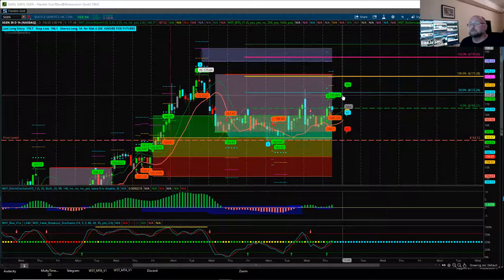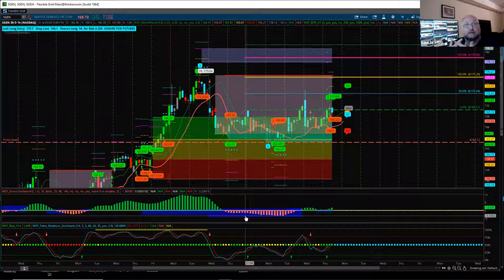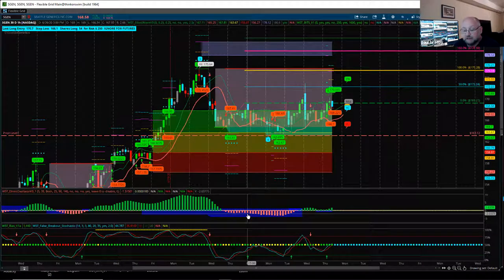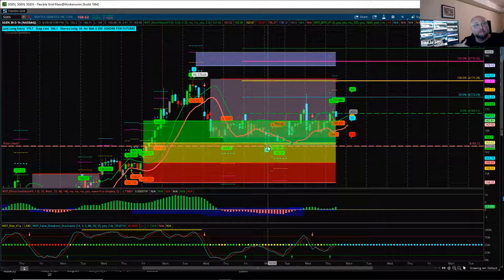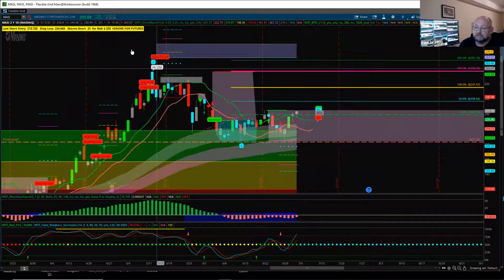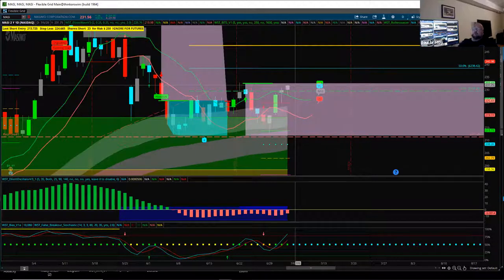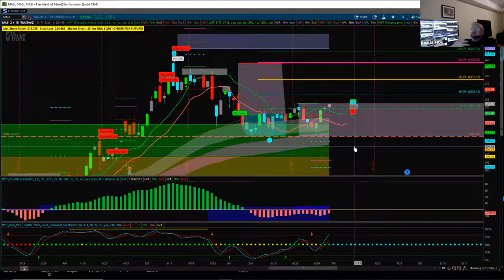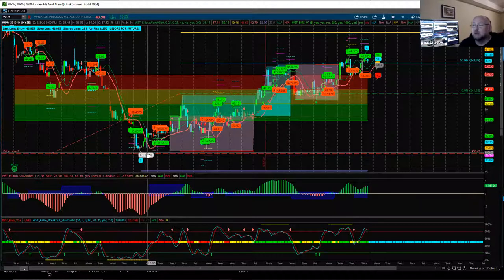🆕elliott Wave Tutorial 👉 Elliott Wave Theory Urgent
You can discover more about elliott wave tutorial you can

The video is presenting elliott wave tutorial but also try to cover the following subject:
-elliot wave technical analysis
-elliot wave training video

Date Of Webinar - July 2nd 2020

TradeTheFifth on Youtube is the best place to visit when looking for videos about elliott wave tutorial.
elliott wave tutorial is certainly something that intrigues you and other individuals so Paul @tradethefifth made this video about this topic.

We hope this video assists you with the elliott wave and feel free to join our free elliott wave tutorials.?

Individuals who looked for elliott wave theory also searched for elliot wave technical analysis.

If you like what you see, Join the W5T community webinars today for free

View our proprietary trading software and trading indicator suites -

Trade The Fifth - The New Normal for trading and investing - Offering proprietary trading software and trading signals.

Please Note - These are free trading webinars/classes. We do not recommend any stocks etc  to trade. We simply provide tips,tricks and valuable insights on how to improve your trading skills. Become a better trader today with TradeTheFifth.

To view all our risk warnings, privacy polices etc. Visit our Risk Disclosure